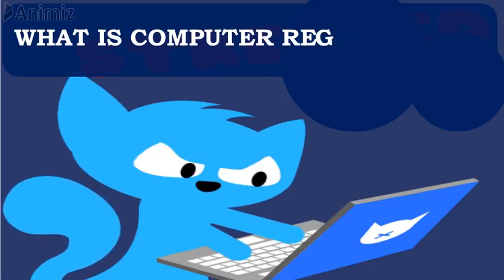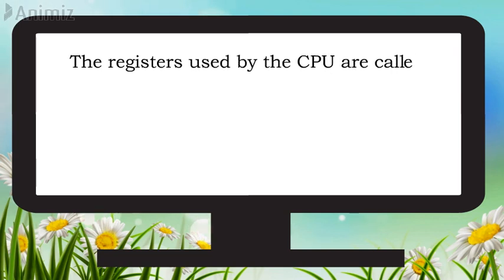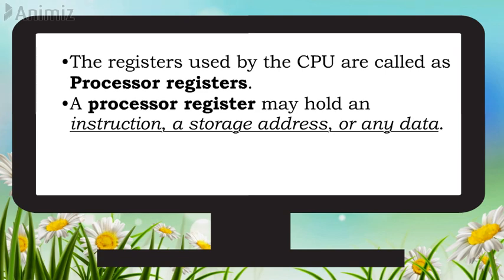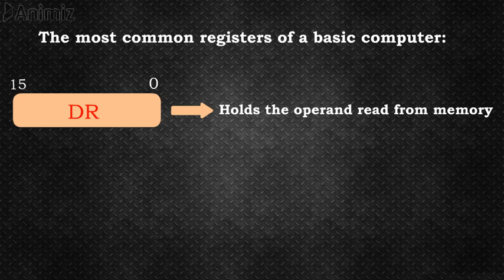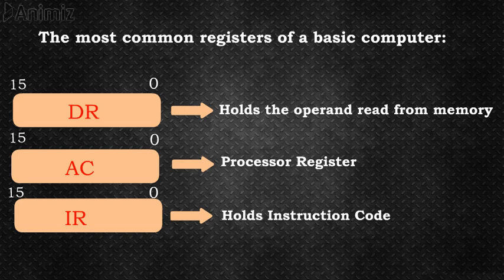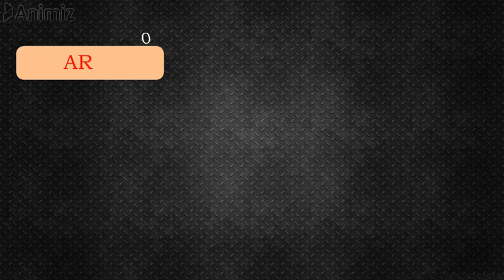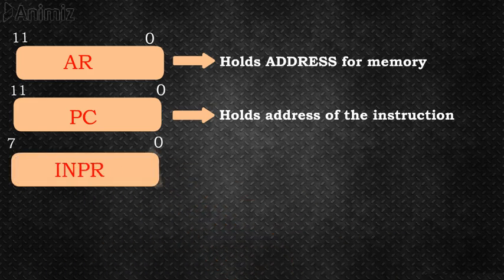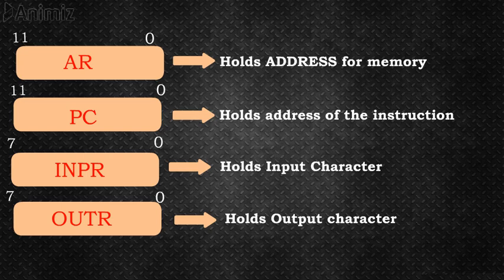What is computer register? Nithiyapriya Pasavaraj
What is computer register?
Registers are a type of computer memory used to  store, and transfer data and instructions that are being used  by the CPU